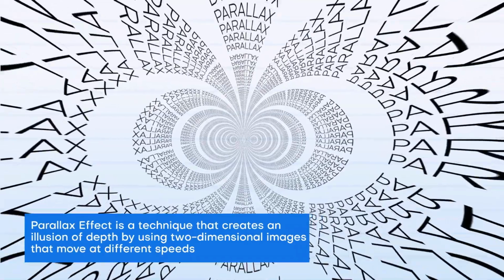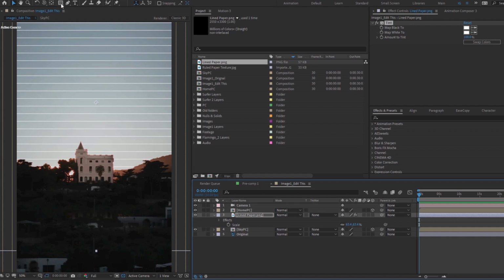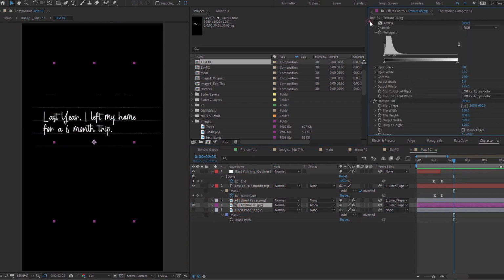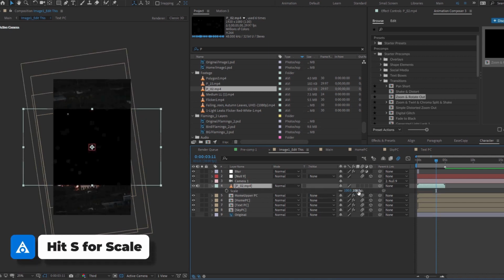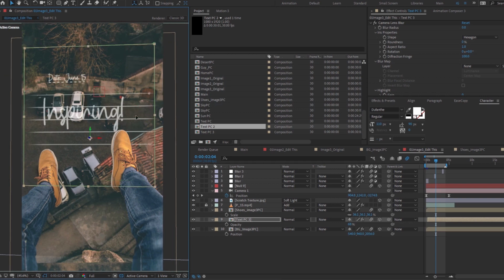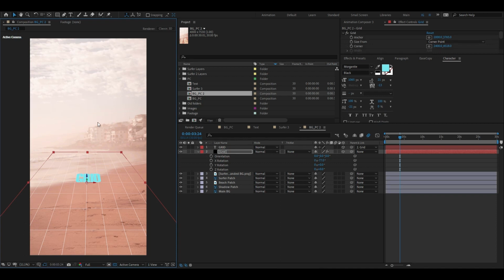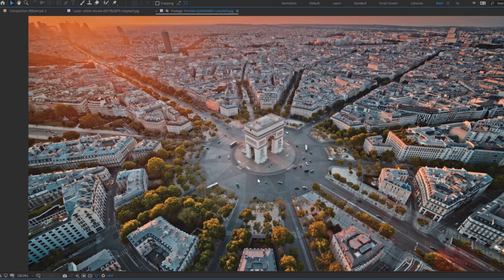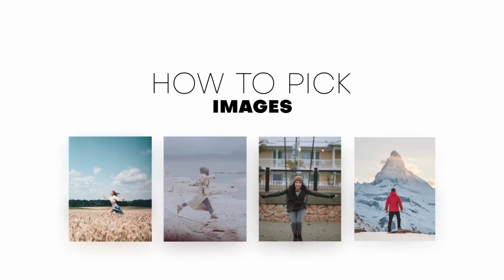Animator's Oasis | How to create Instagram Reel & Tiktok | After Effects Tutorial | Free Course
How to create Instagram Reel & Tiktok | After Effects Tutorial | Free Course

Turn a Photo into an Epic Instagram Reel & Tiktok | After Effects Tutorial | Free Course

Timestamp:
0:00:00 Intro
0:01:45 Resources
0:02:42 Separating Layers in Ps: Easy Way
0:06:46 Separating Layers  in Ps: Hard Way
0:10:03 Setting Up in Ae
0:18:28 Adding & creating Elements in Ae
0:27:44 Final Touches & Animation in Ae
0:44:25 Cheap Tricks
1:01:47 The Bonus & Breakdown
1:14:07 How To Pick An Image

In this video, we'll teach you how to turn a photo into an epic Instagram reel in just minutes! After Effects is a popular tool for creating stunning visual effects, and we're going to show you how to use it to create an epic Instagram reel in just minutes.

If you want to increase your social media presence and build an audience on Instagram and TikTok, this is the video for you! This free After Effects course will show you how to create an epic Instagram reel and TikTok video in just minutes. After watching this video, you'll be able to turn any photo into a stunning Instagram reel and TikTok video!

In this exciting tutorial, we're diving into the world of Instagram Reels and After Effects. If you've ever wondered how to turn a simple photo into a jaw-dropping, epic Instagram Reel, you're in the right place. Welcome to the free After Effects course that will unlock the magic of Instagram Reel creation.

Here, we'll guide you on how to transform your photos into stunning Instagram Reels. No prior experience is required – we'll take you from a beginner to a pro in no time. From choosing the perfect photo to adding those mesmerizing effects, this course has it all.

turn a photo into an epic instagram reel, premiere pro, turn a photo into an epic instagram reel tiktok, after effects tutorial, after effects complete course, after effects tutorial flicker text, sonduckfilm tutorial, after effects tutorial free course, learn after effects, adobe after effects tutorial, after effects for beginners, basic after effects transitions, after effects animation, after effects masterclass,after effects basics, motion graphics, epic instagram reel, how to create instagram reel,
animator's oasis how to create instagram reel, animator's oasis motion design, adobe after effects